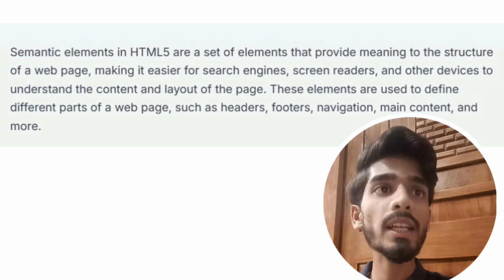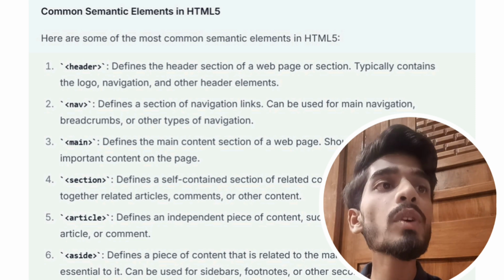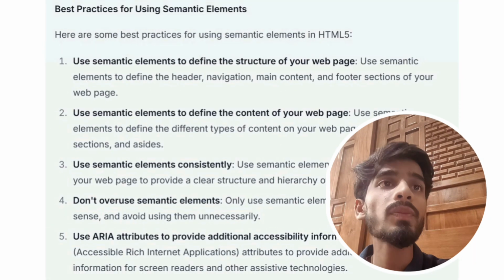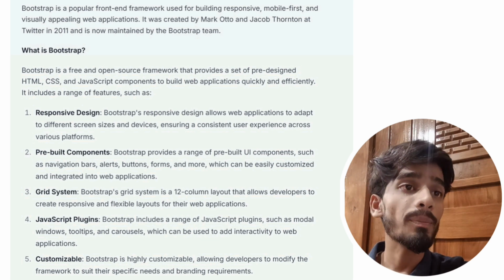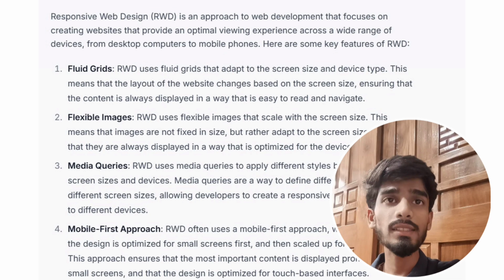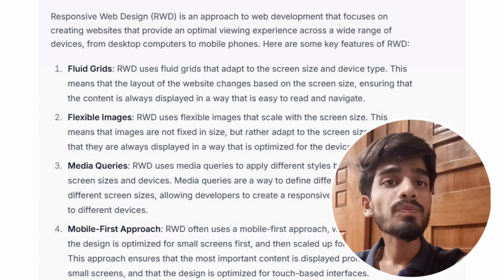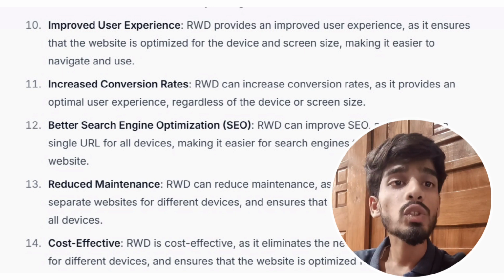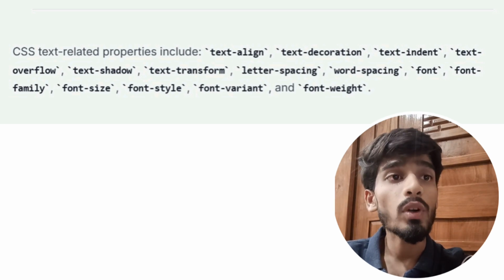Web Technologies importants | 1.1